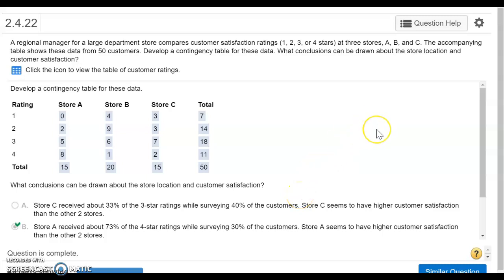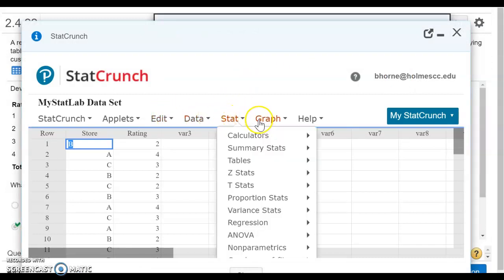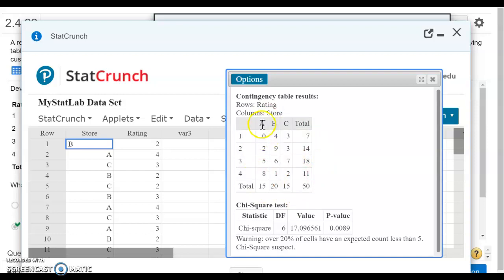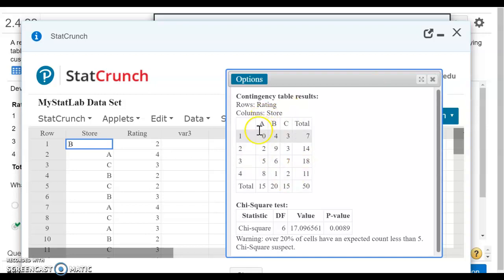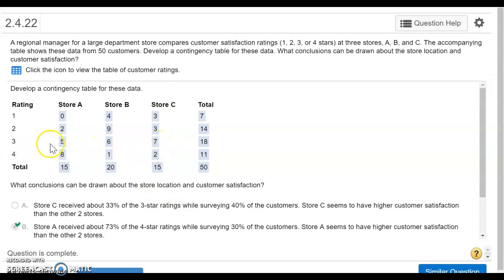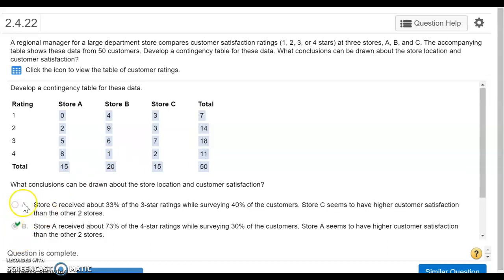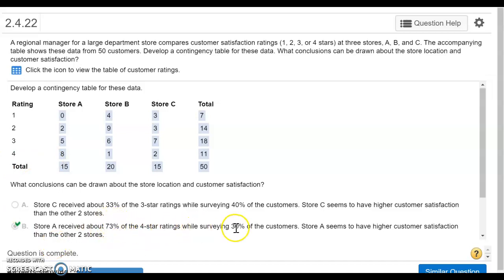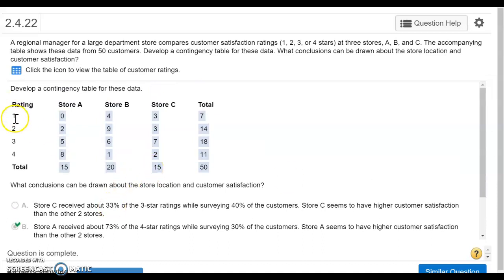2.4.22 Contingency Tables Using StatCrunch